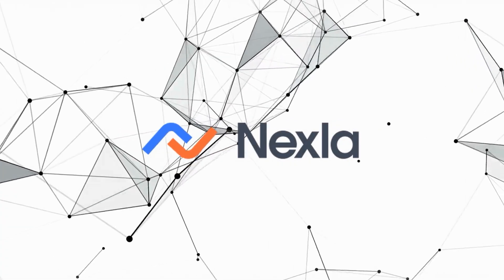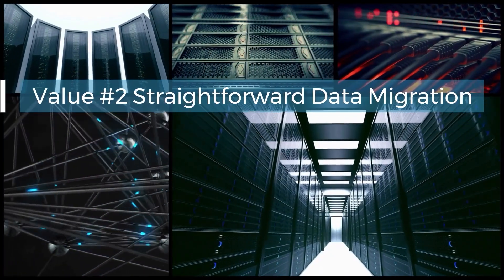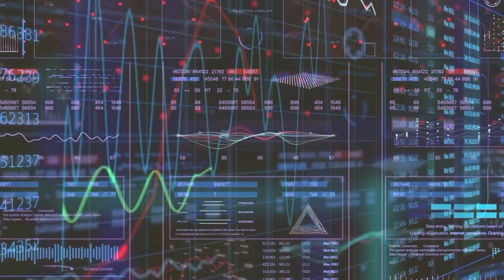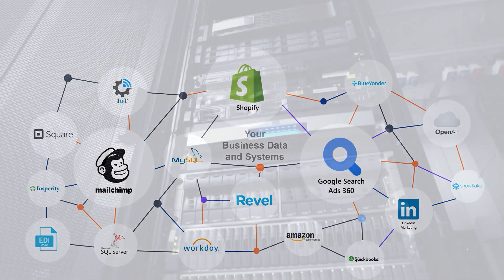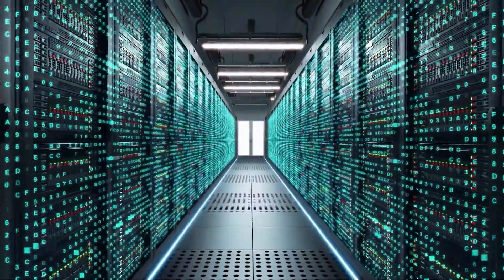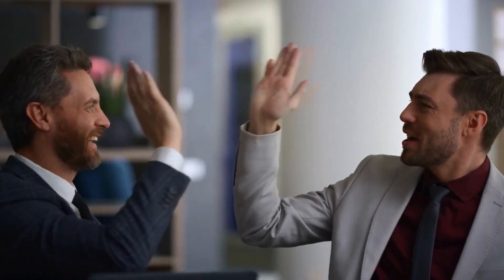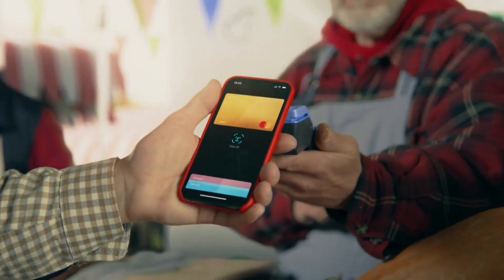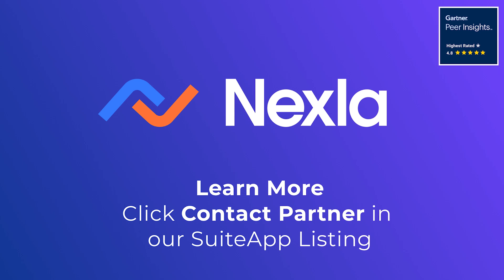Oracle NetSuite Analytics Warehouse (NSAW) + Nexla Overview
Request a demo by clicking Contact Partner on our SuiteApp listing

In this brief overview, we cover how the Nexla platform provides Oracle NetSuite Analytics Warehouse users the ability to increase the ROI of their investment. Specifically, we look at: (1) Universal Connectors, (2) Straightforward Data Migration, and (3) Enabling Data-Driven, Actionable Insights.